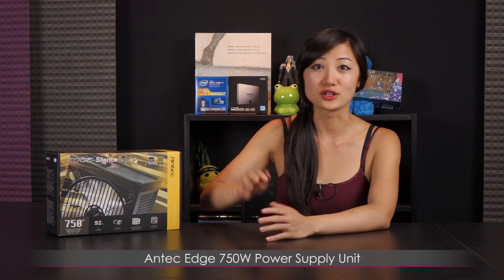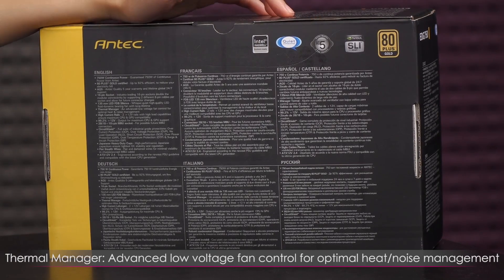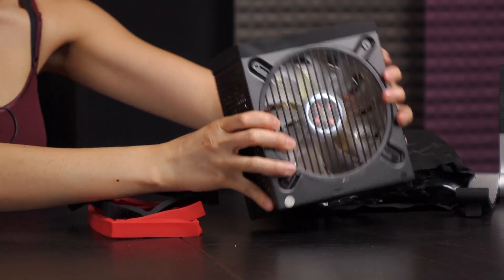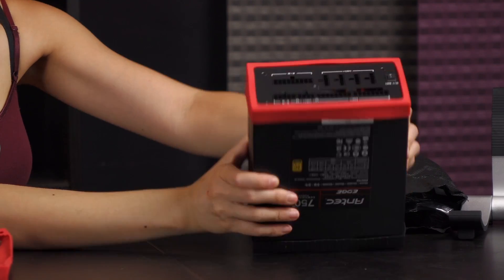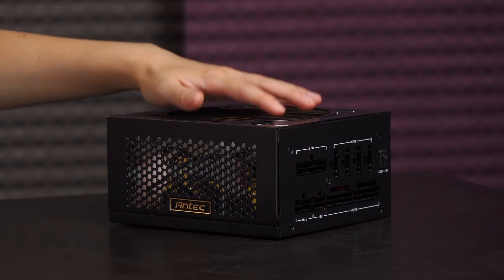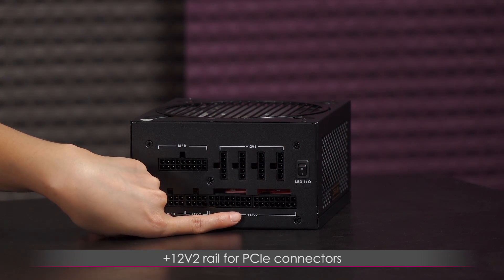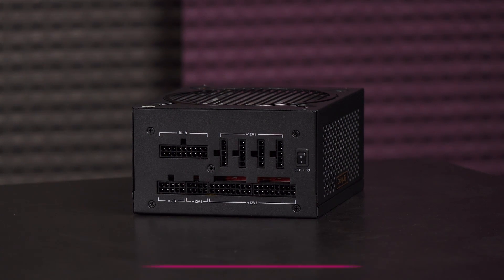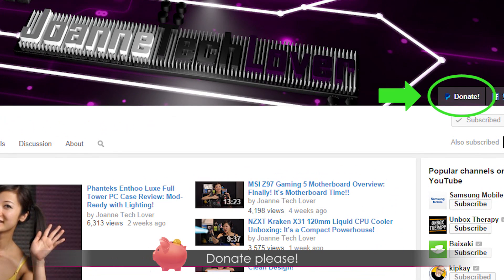Antec Edge 750W Power Supply: A Fully Modular PSU with LED Fan!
This video features the Antec Edge 750W Power Supply!
This PSU is Intel Haswell and C7 ready; it's also 80 Plus Gold certified with a max effiency of 92%.
It's fully modular, and you get a 5 year warranty to boot!

JoanneTechLover